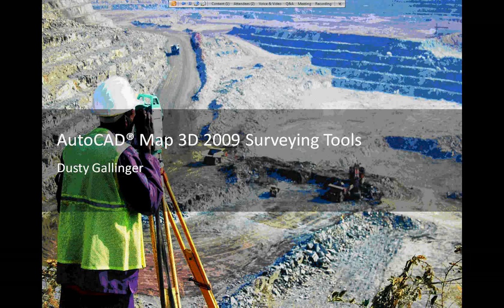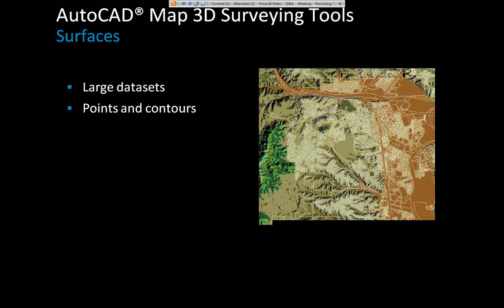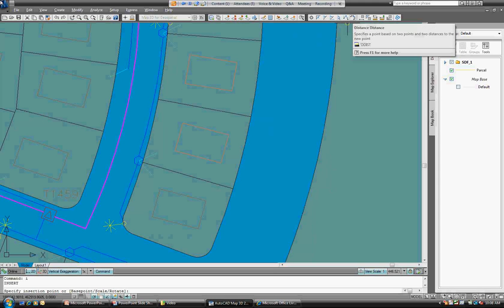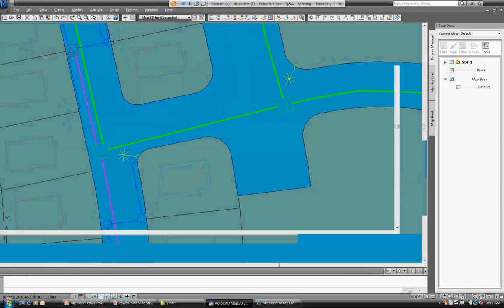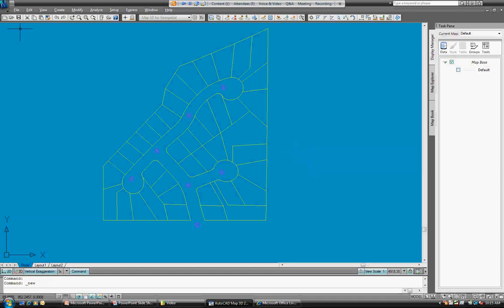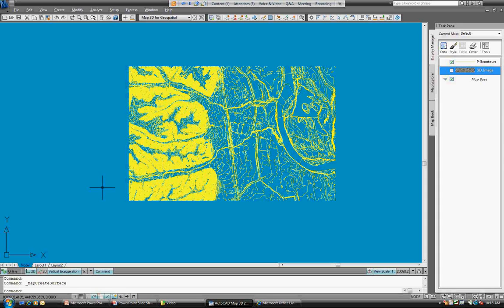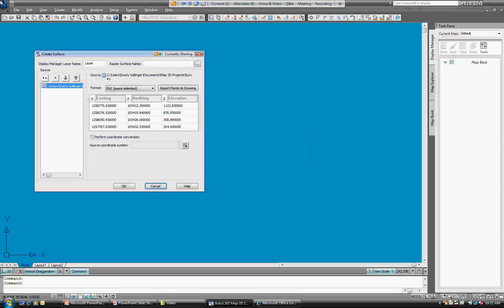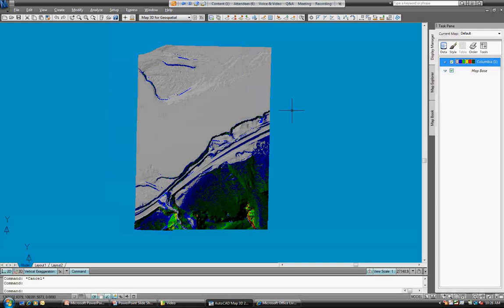Map 3D Survey Toolkit.flv